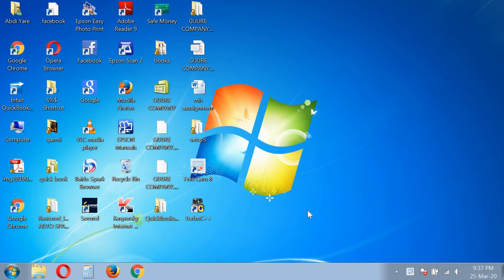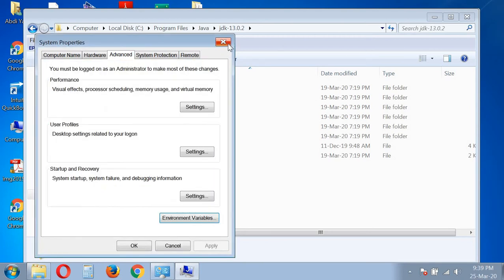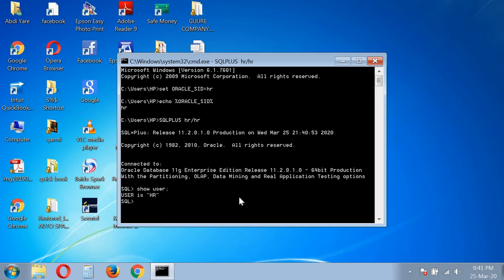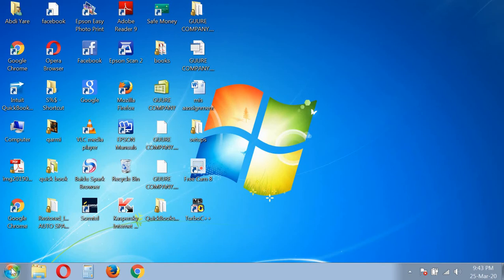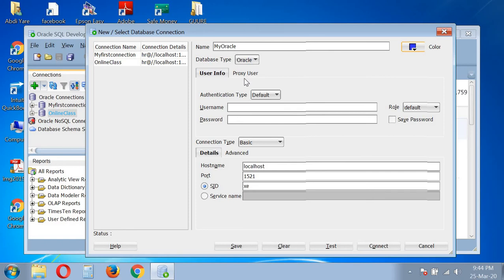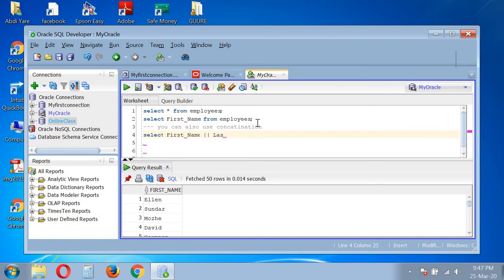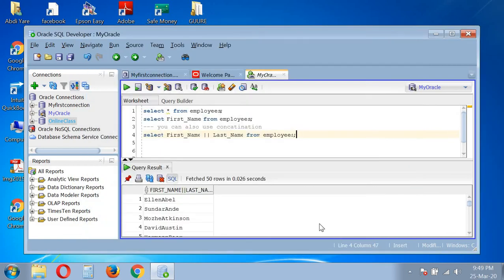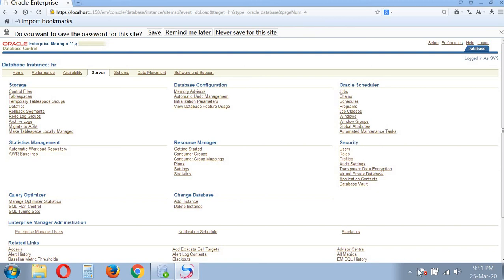introduction to Oracle- lesson 1